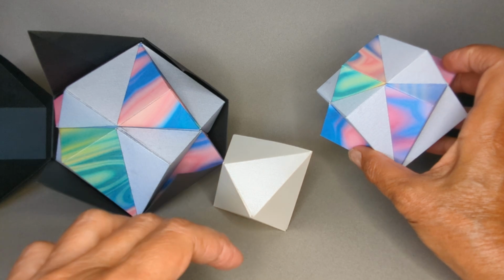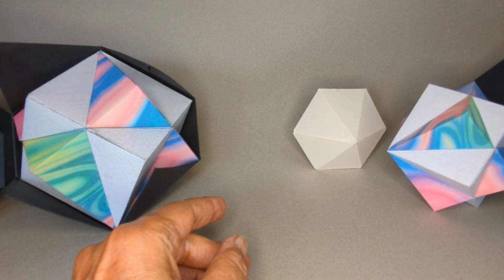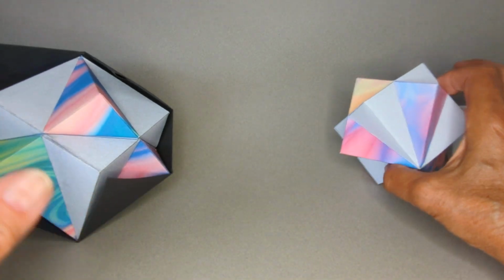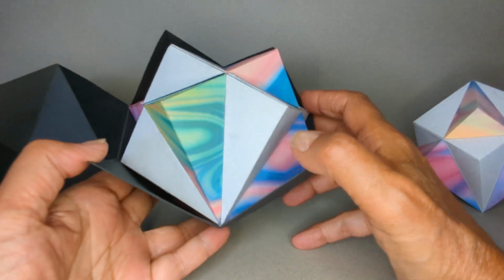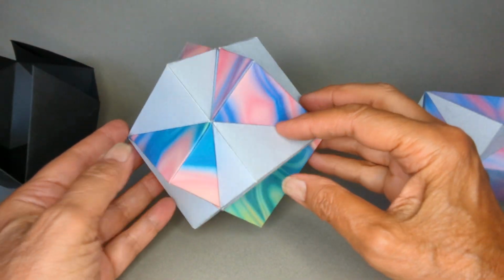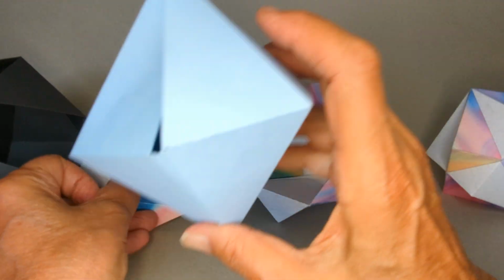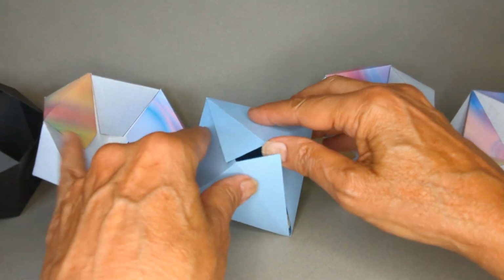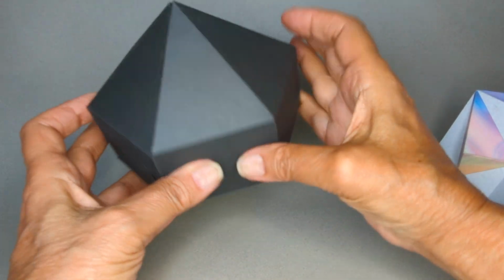Compound of Two Cubes, with its Convex Hull and Common Solid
My submission to the Bridges exhibition of Mathematical Art, 2024 in Richmond Virginia, by Paula Krieg